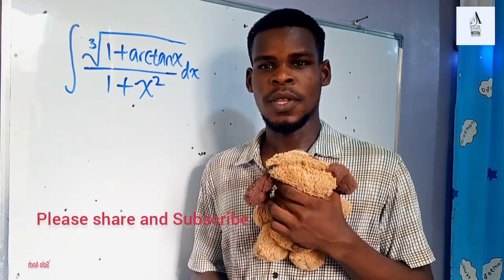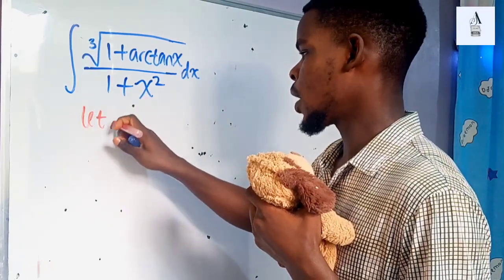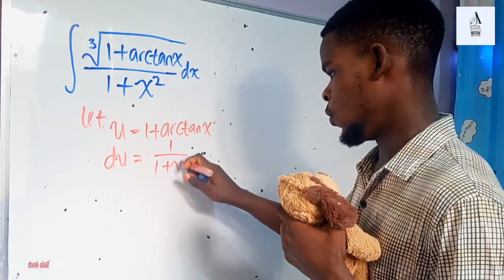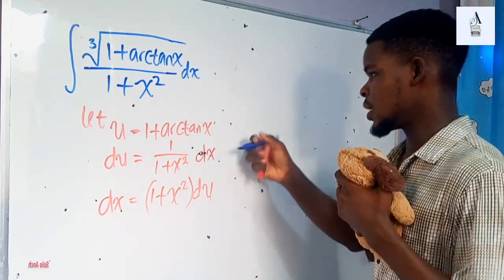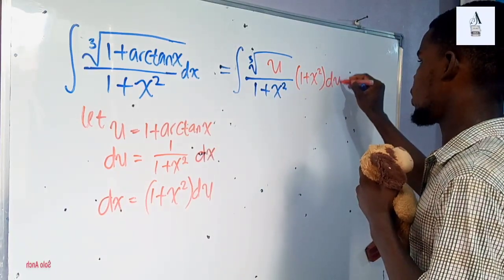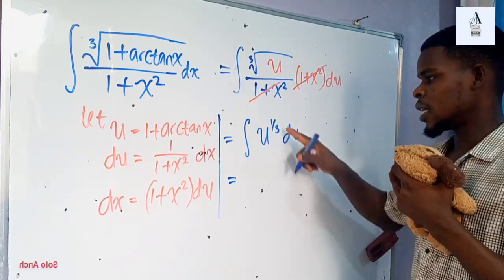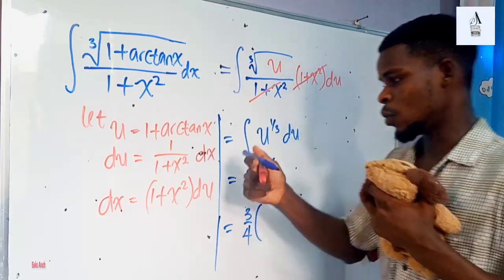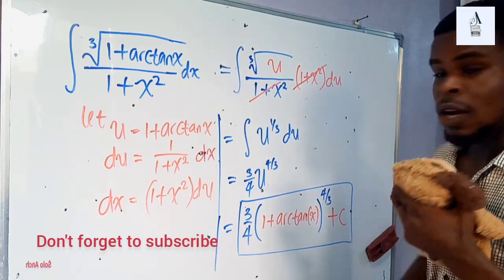Day 23: Integral of cube root of (arctanx)/(1+x^2)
This day 23 integral requires us to find the anti-derivative of cube root of (arctanx)/(1+x^2)